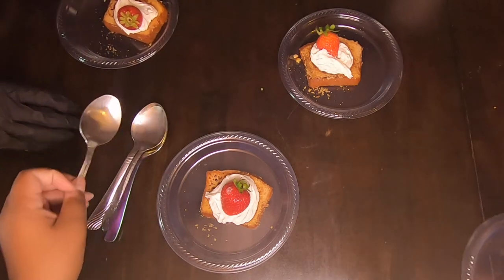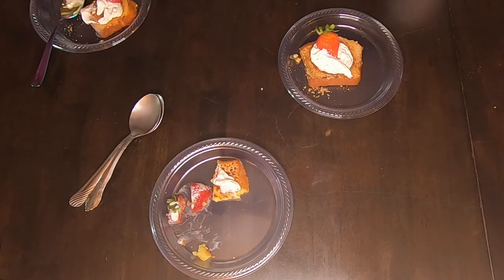Crème Brûlée LEMON Cake on the Blackstone Griddle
Creme Brûlée Lemon Cake on the Blackstone Griddle.